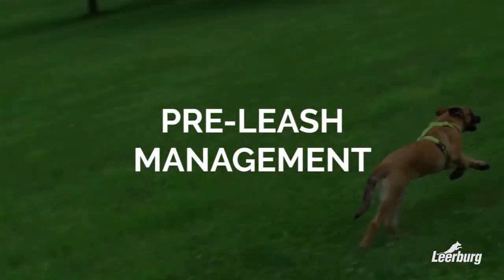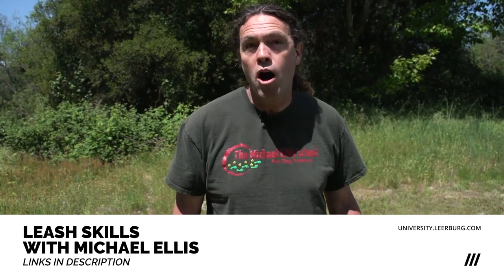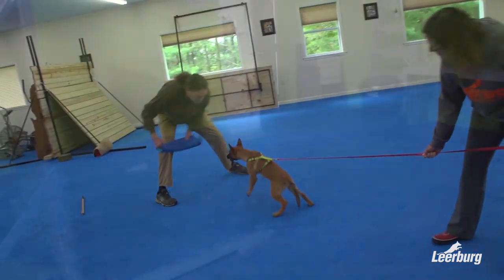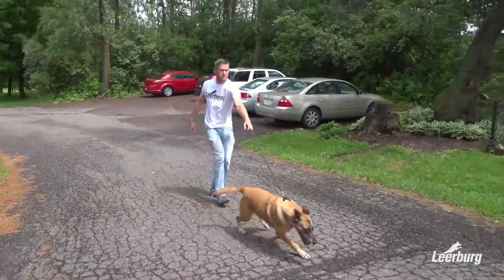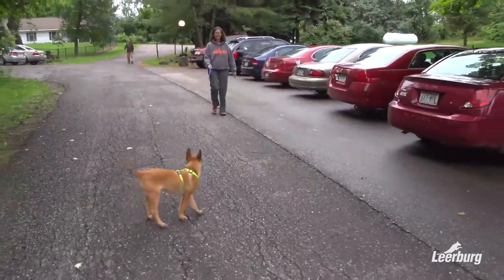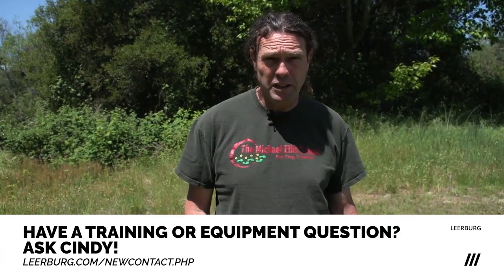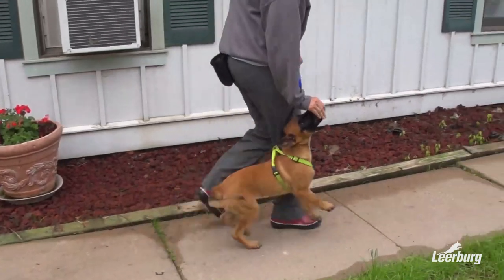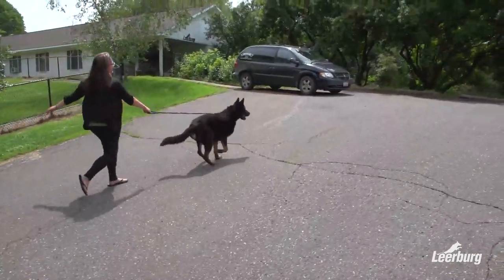Michael Ellis on Pre-Pressure Leash Management